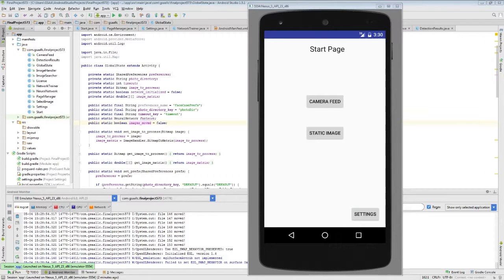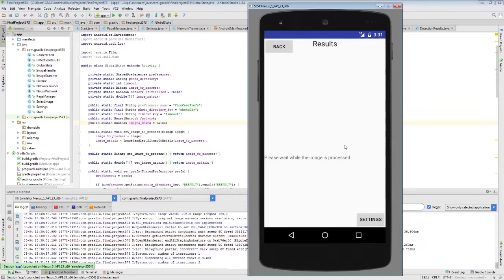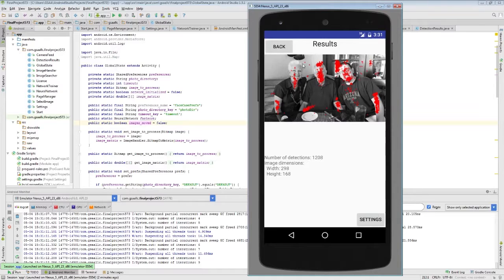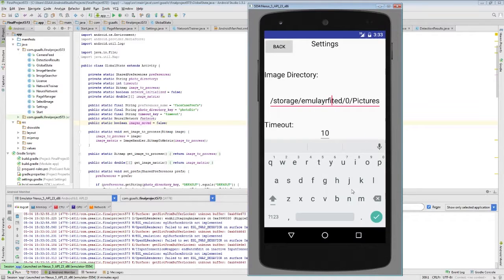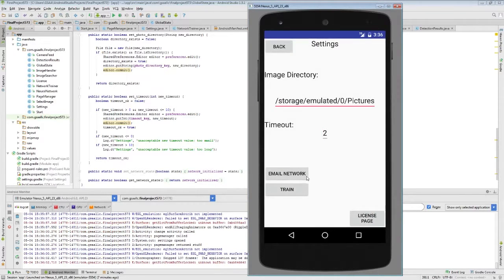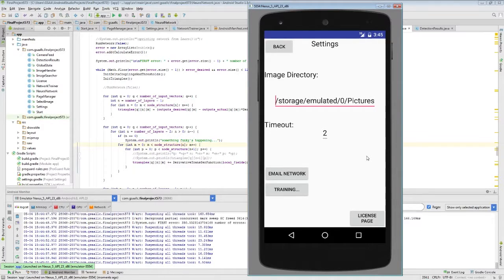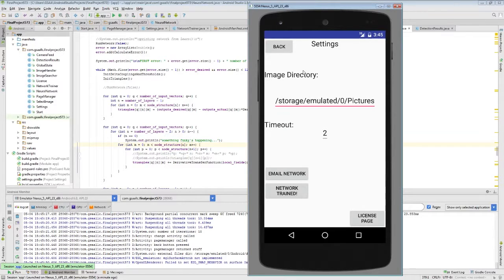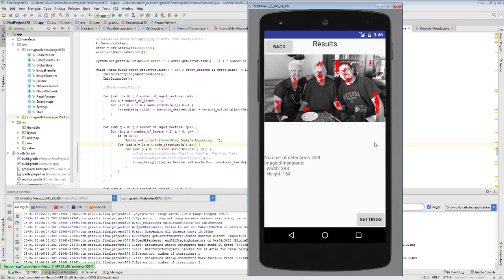ECE 573 Project Final